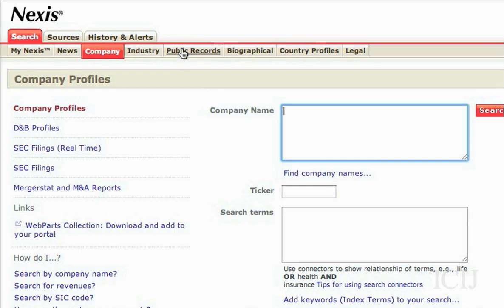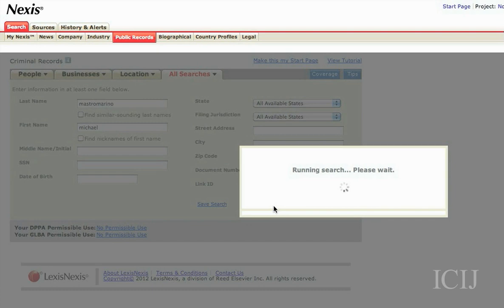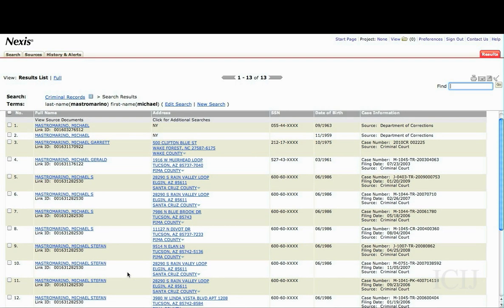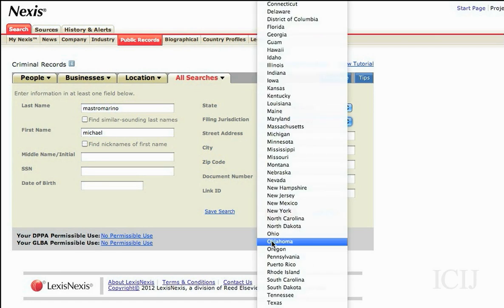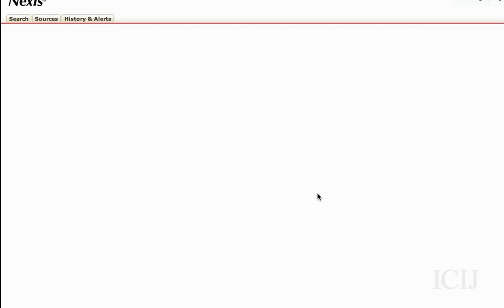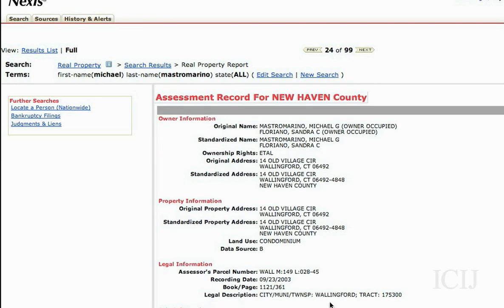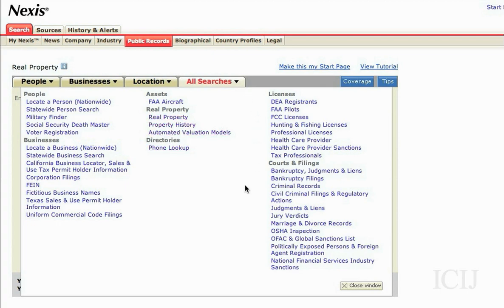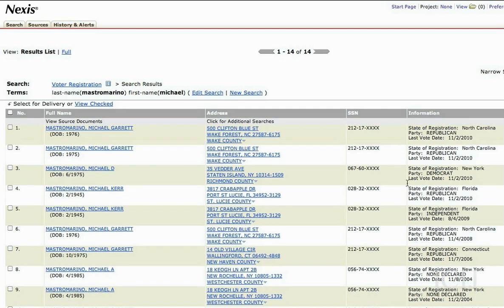How to Background a Person Using Lexis with ICIJ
International Consortium of Investigative Journalists (ICIJ) reporter Kate Willson demonstrates how to background a person using public records on Nexis. Find state or local court records, criminal history, voter registration, property owned, divorce proceedings, neighbors, and more.